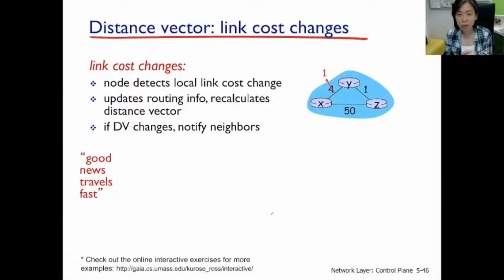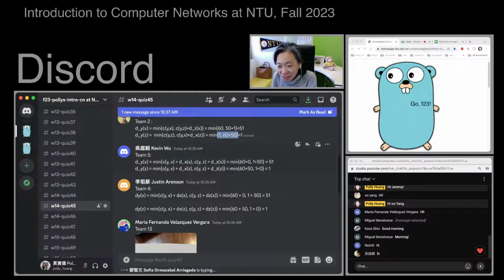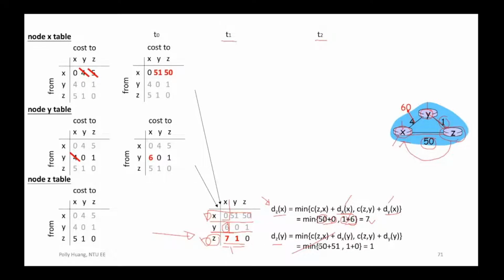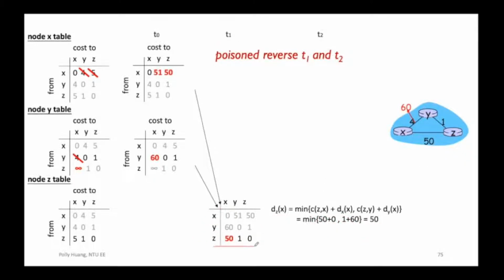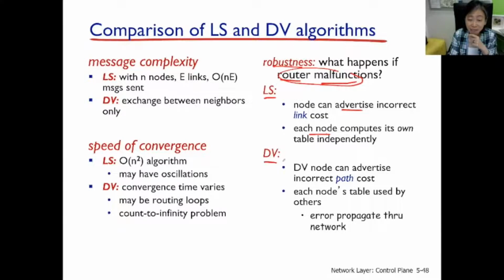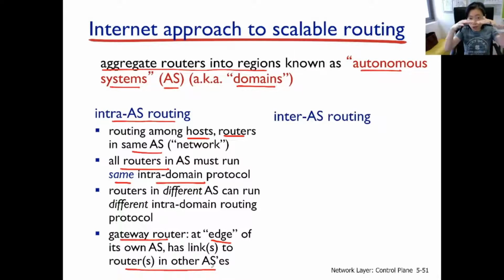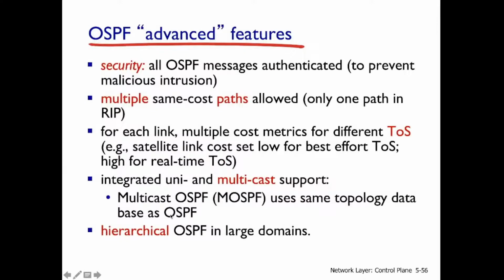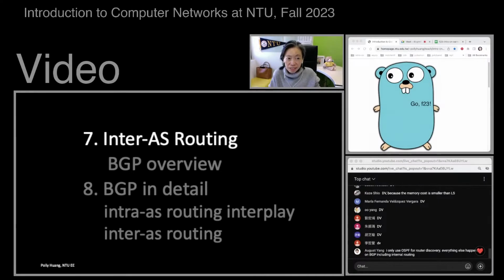pollys intro-cn f23 ep25 (12/07/2023)